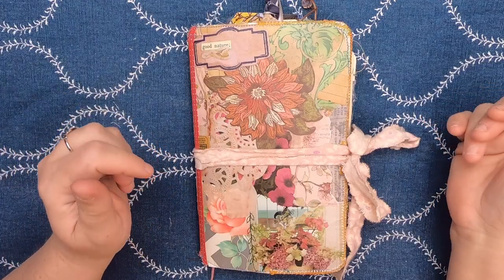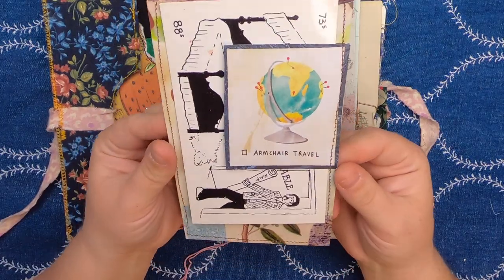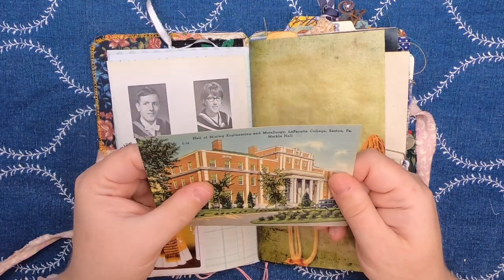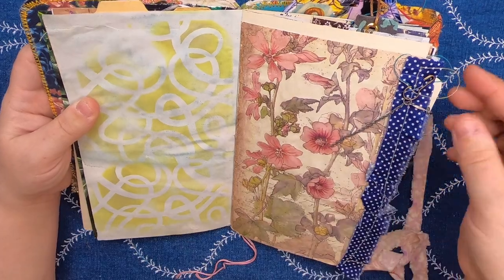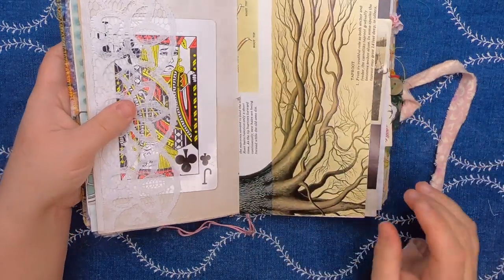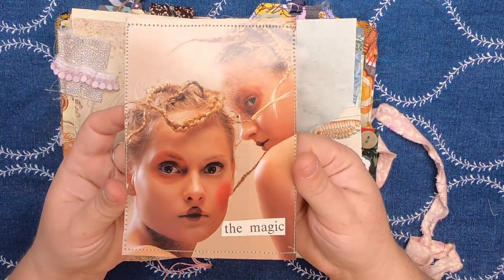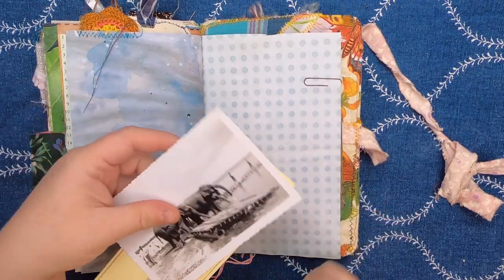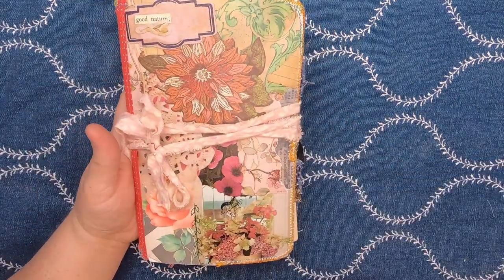Good Nature - Traveller's Notebook Flip Through